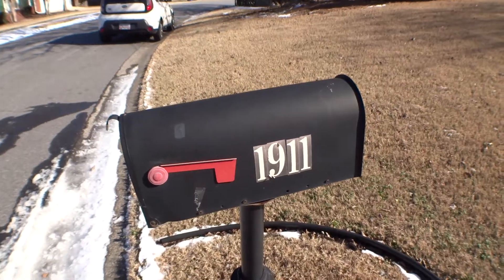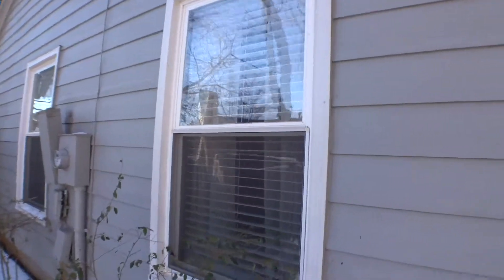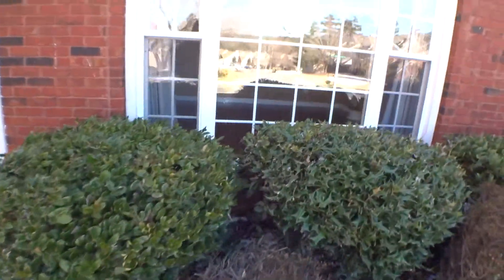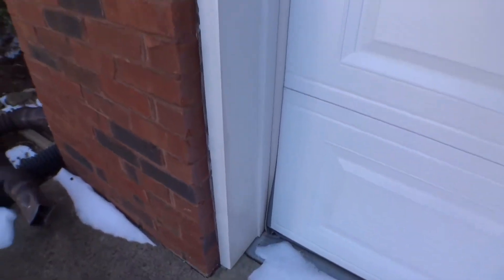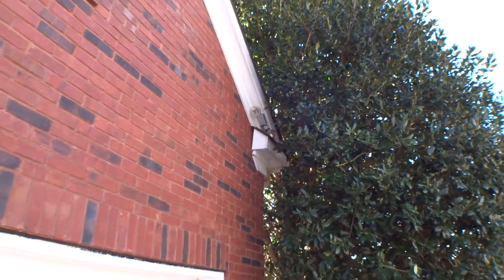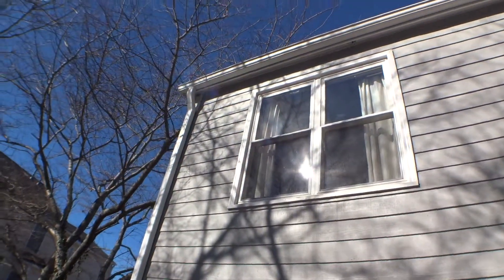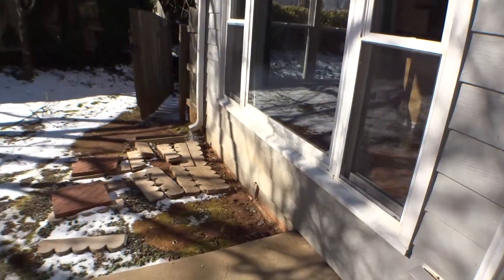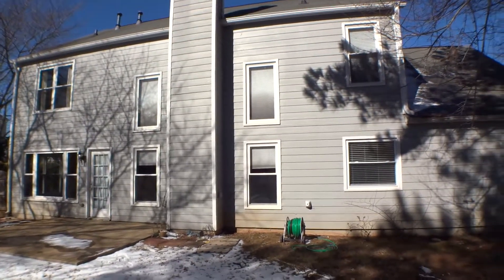1911 Westover Lane, MI, Exterior, 011918